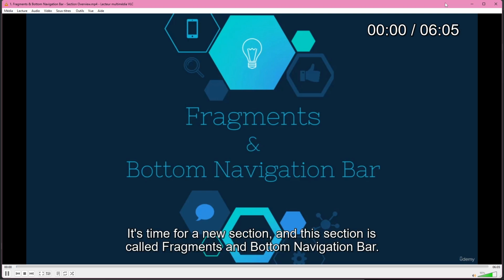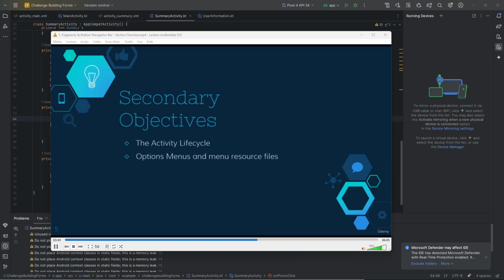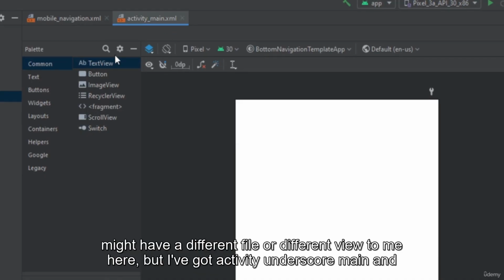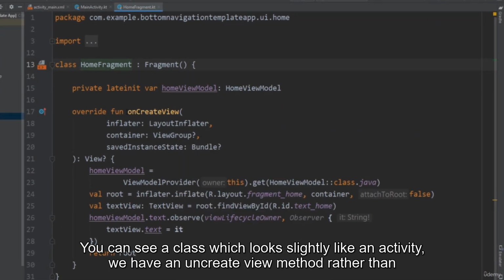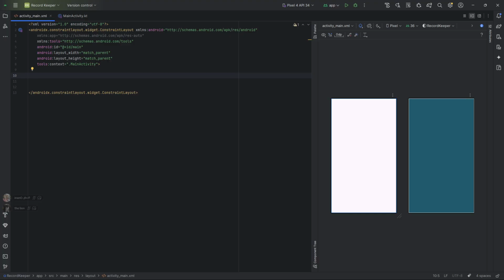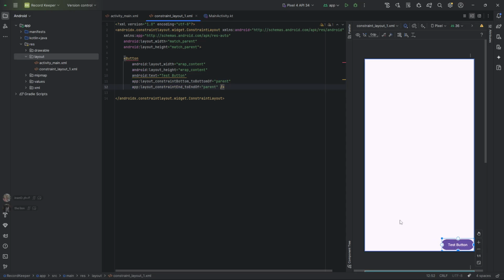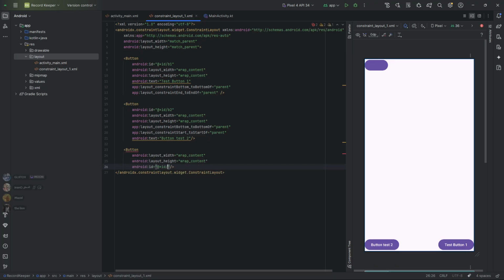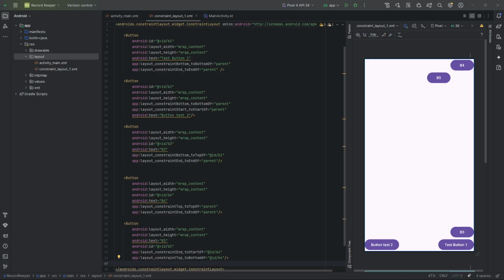Fragments & Bottom Navigation Bar #1